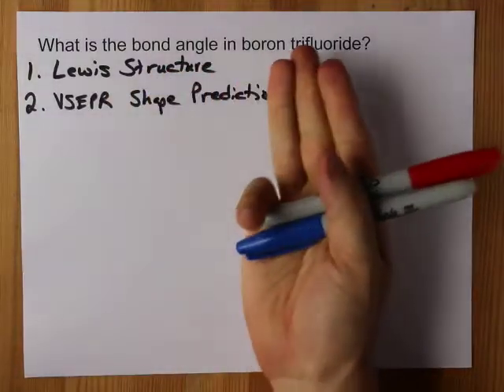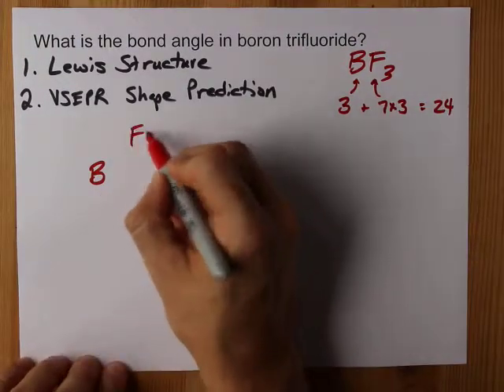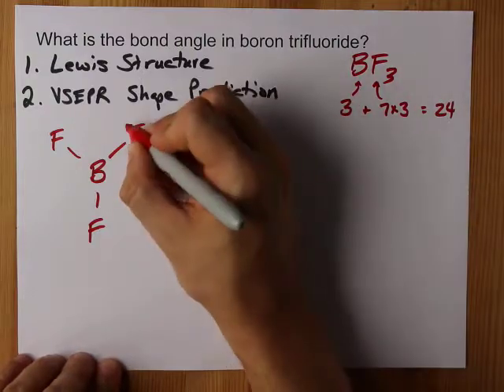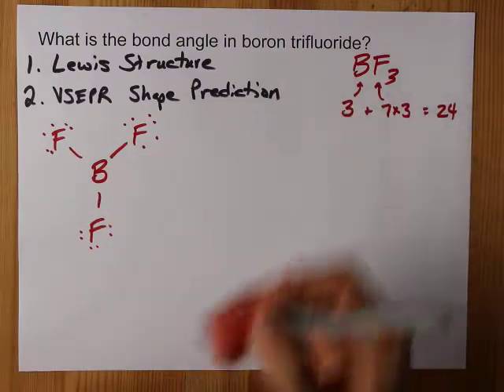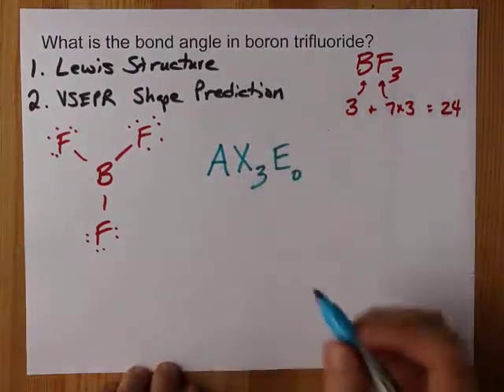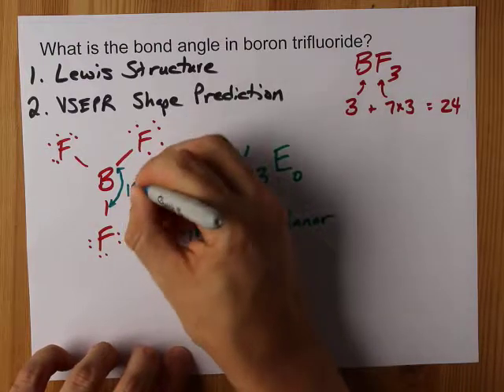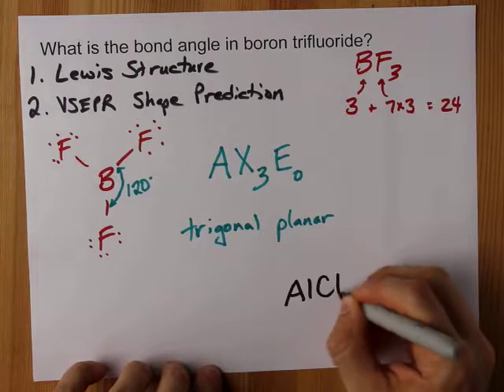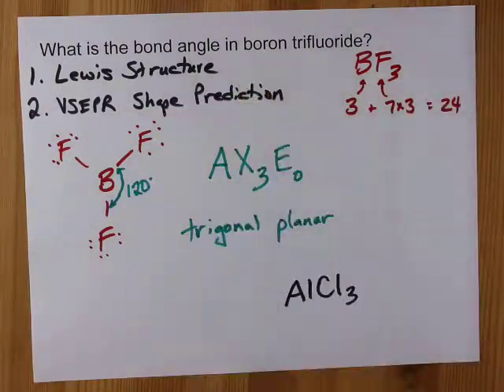What is the Bond Angle of BF3 (Boron Trifluoride)?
1. Draw the Lewis Structure.
2. Figure out the VSEPR shape...it's trigonal planar
3. Use VSEPR to predict bond angle. It's 120 degrees.